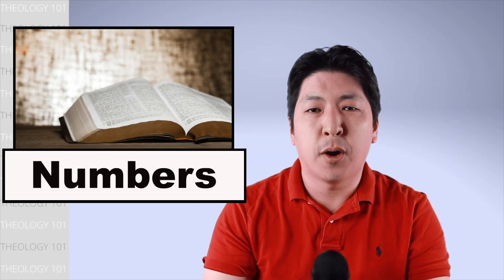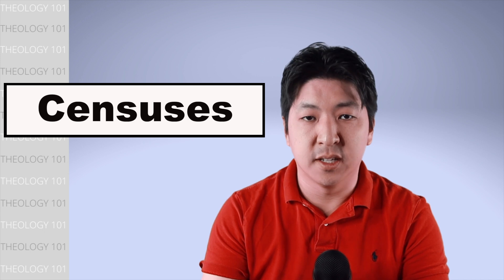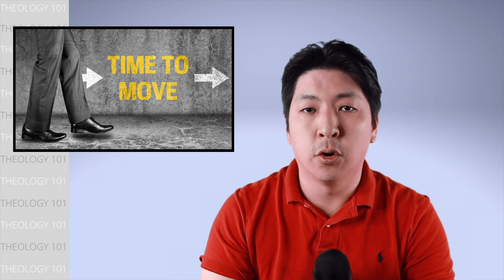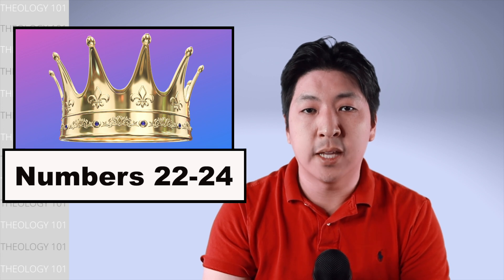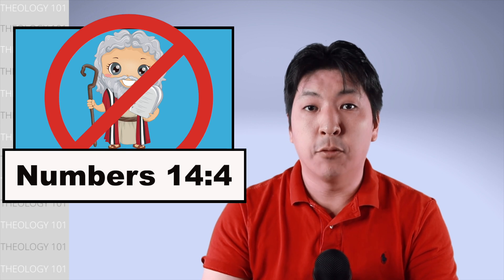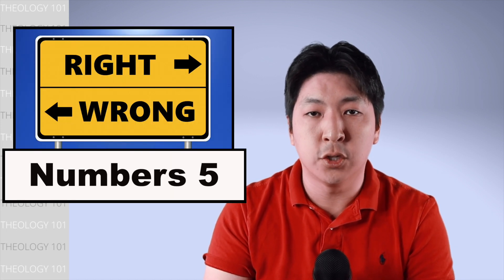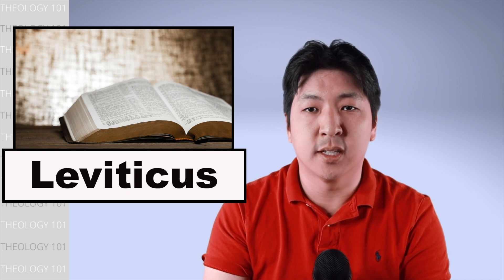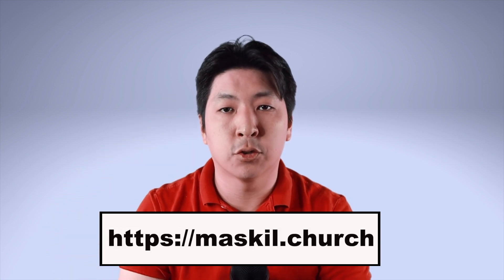The Book of Numbers in Minutes!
How to Study the Bible: Learn EXACTLY how to study the Bible through the framework provided in this online course. I have taught this course over twenty times to people from various cultures, backgrounds, and education level. You can now take this course at your own pace and learn the tools to study the Bible for yourself

I give an overview on the structure, message, and themes within the book of Numbers. Numbers is the fourth book of the Old Testament and the fourth book of the Pentateuch. The Pentateuch refers to the first five books of the Bible, which have been traditionally believed to be written by Moses. The Hebrew title for this book is literally, in the wilderness, revealing the content of this book. It is a historical narrative that recounts the events Israel experienced during their time in the wilderness transitioning from Mt. Sinai to the Promised Land. The purpose of the book is both theological and practical. Theologically, it brings focus to Yahweh’s love for Israel and his faithfulness to his promises for them to eventually inherit the Promised Land. Practically, the book shows patterns of worship and behavior that would be necessary for Israel to live in the Promised Land.